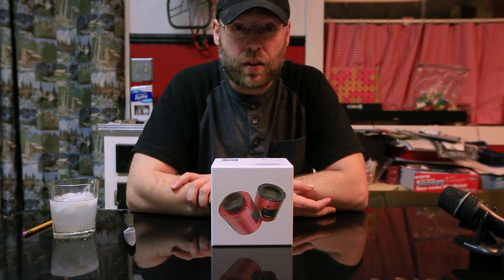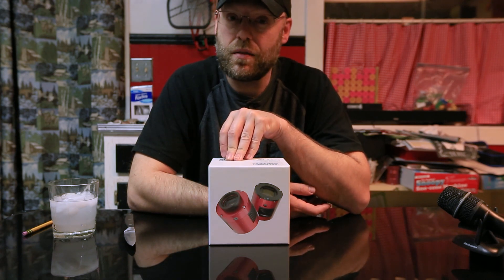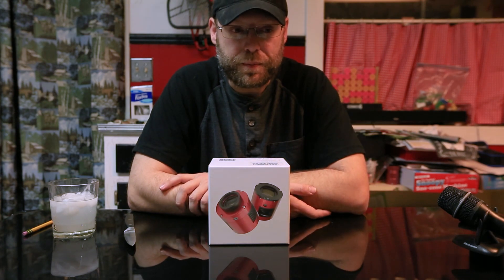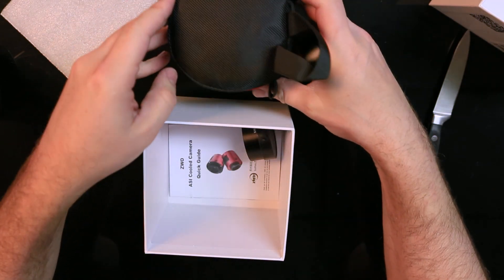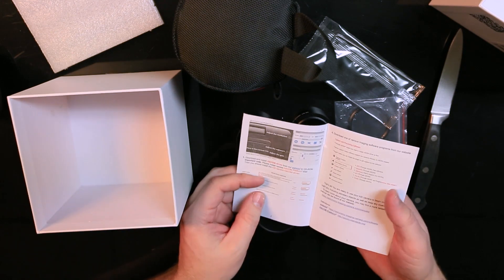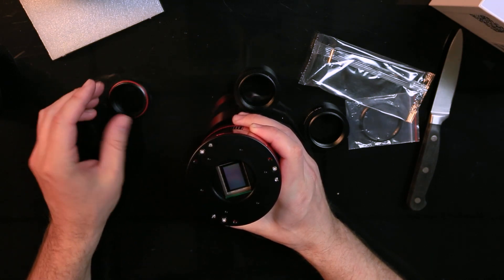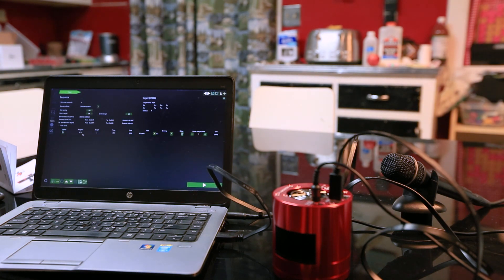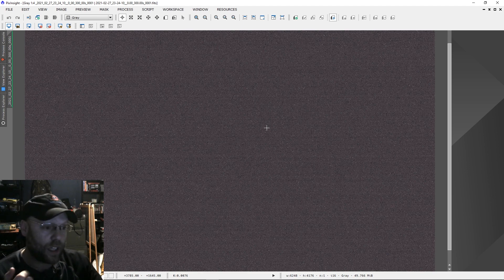ZWO ASI2600MM Unboxing and first Dark.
Finally! A chance to open up the new ASI2600MM. It promises to be a killer so let's check it out together. Clear skies!